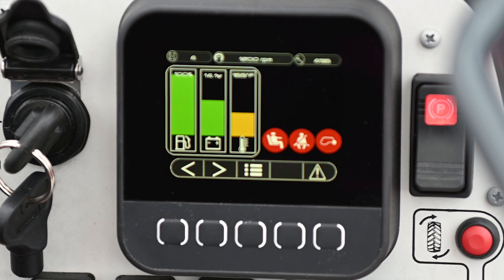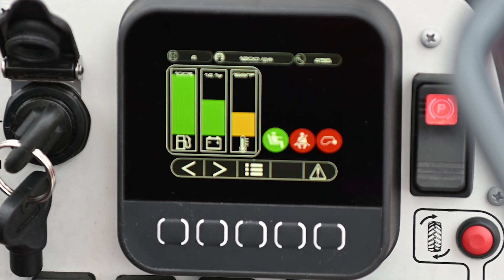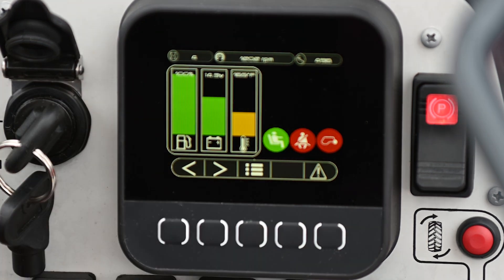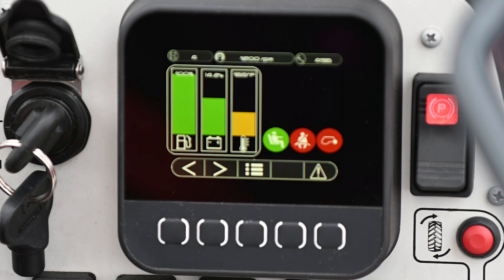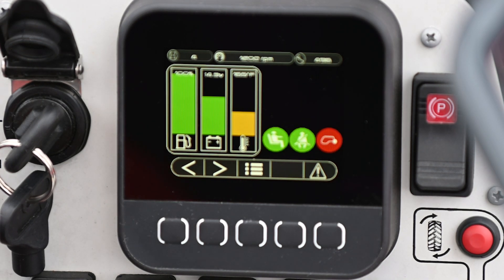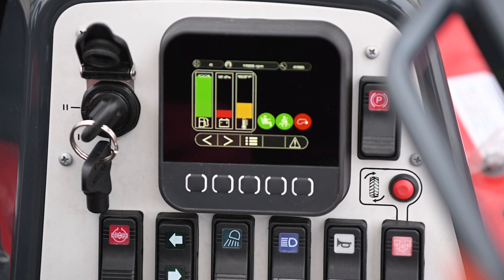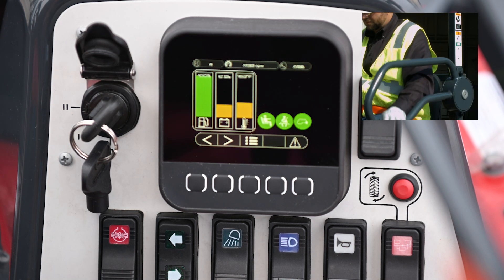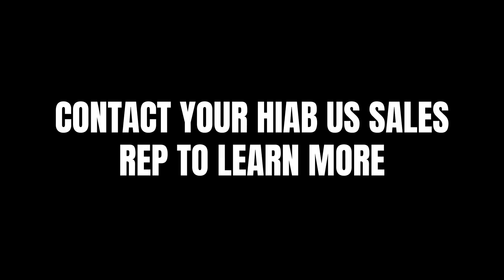MOFFETT Integrated Color Display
The new MOFFETT integrated color display provides operators with greater insight to key machine metrics, as well as a visual reminder to fasten their seatbelt and close the side guard. Once the operator fastens the seatbelt and closes the side guard, the visual reminders disappear, revealing a smart, user-friendly display.

The color display is standard on current generation M5 and M8 range MOFFETT NX forklifts.

Contact your Hiab US sales rep to learn more.

hiab.us.com